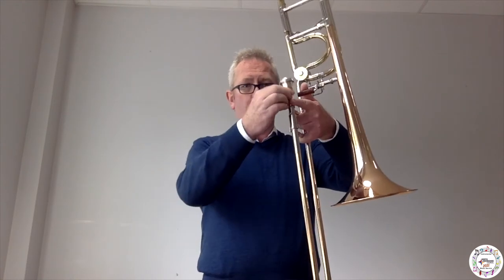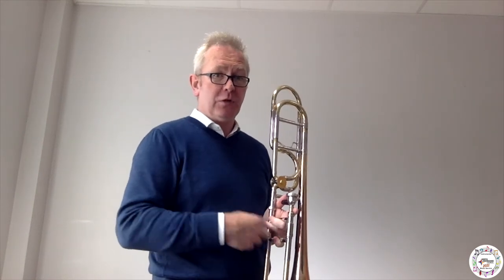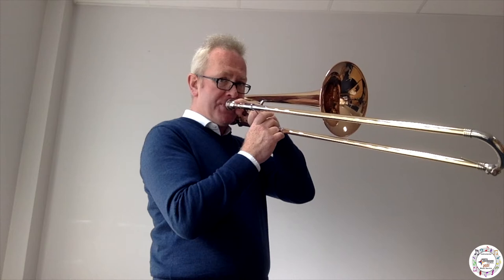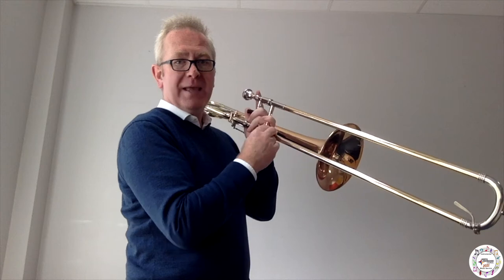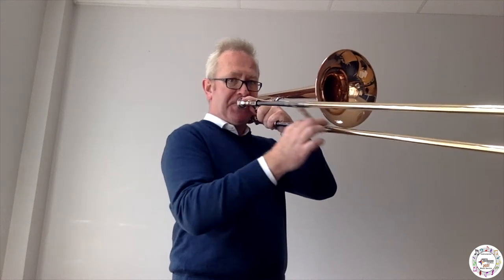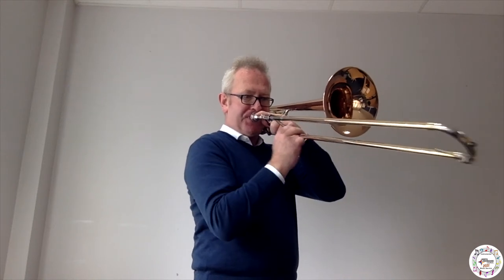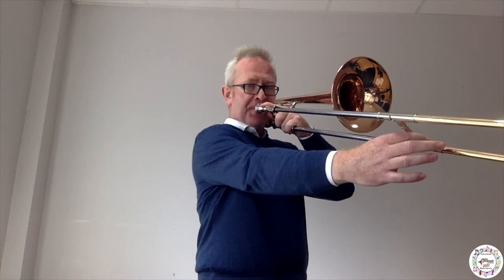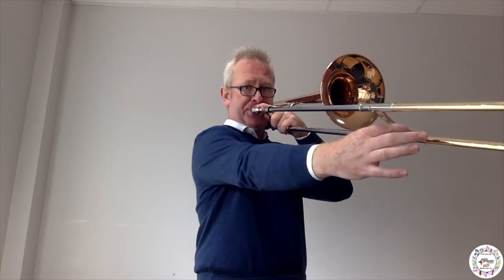Brass Demo - Trombone DK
A demonstration of Trombone by Mr. Kane, IMT - North Lanarkshire Instrumental Music Service